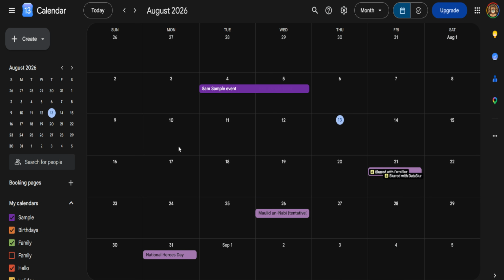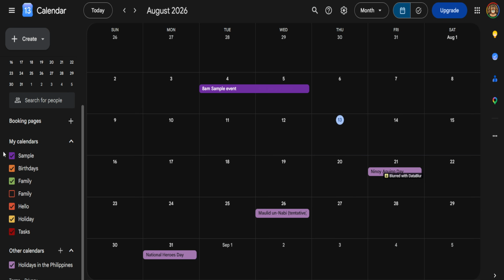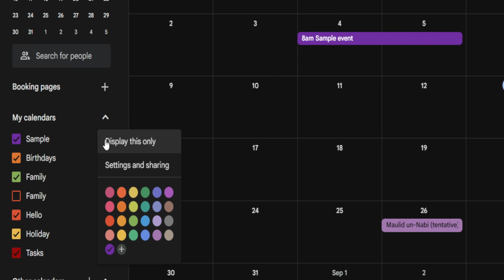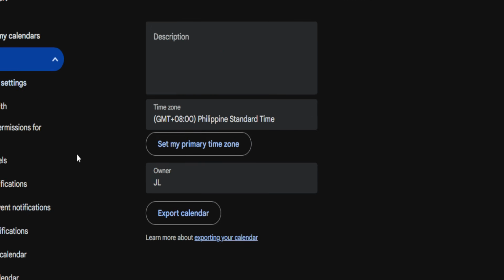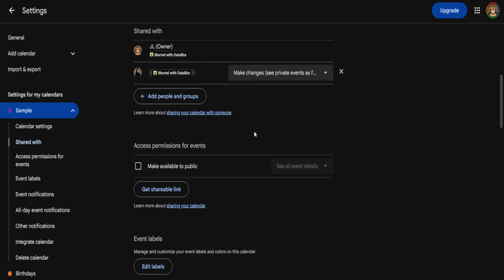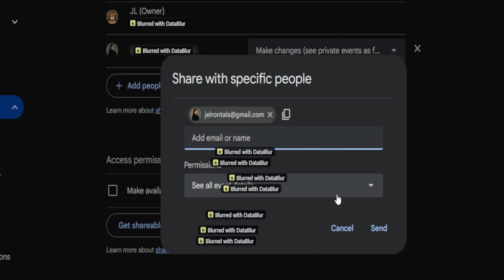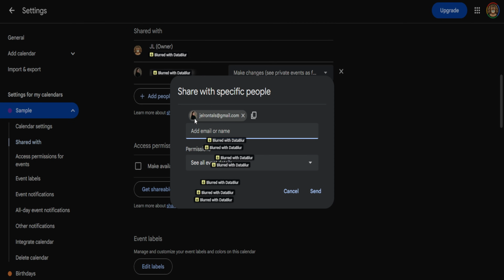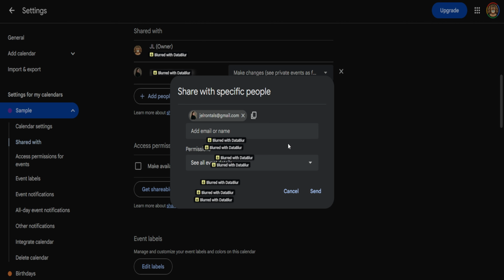How to Share Using the New Google Calendar (2026) | Step-by-Step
In this video, you'll learn exactly how to share using the new Google Calendar with anyone — whether that's a colleague, client, or team member. Google recently updated its interface, so older tutorials are outdated and confusing. This guide walks you through the current sharing settings, including how to share your full calendar, set permission levels, and make sure the other person receives access correctly. No guesswork, no outdated menus — just the exact steps that work right now. Whether you're sharing for scheduling, project coordination, or personal use, this method is straightforward and works across all Google accounts. Watch to the end to make sure your sharing settings are configured properly.